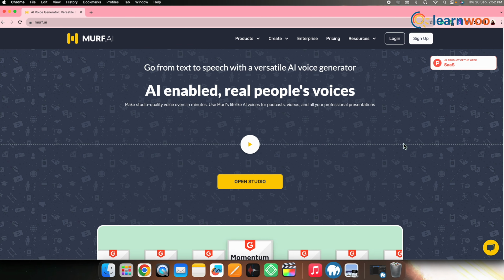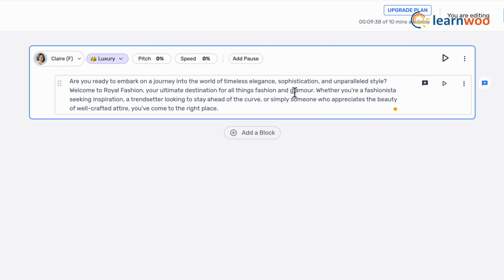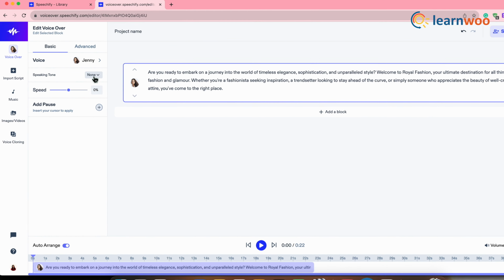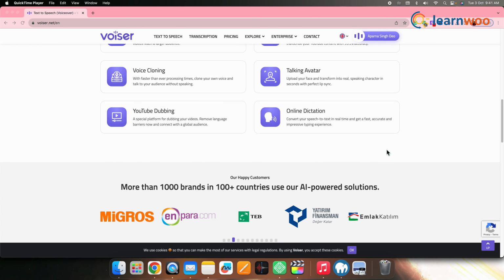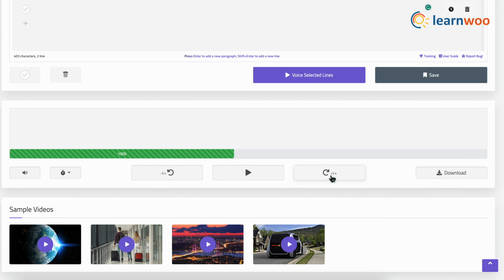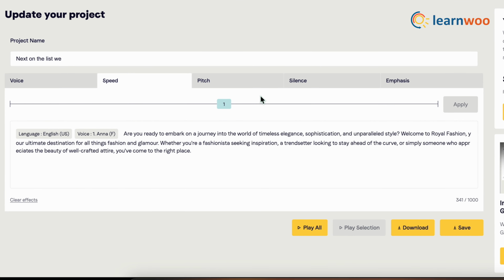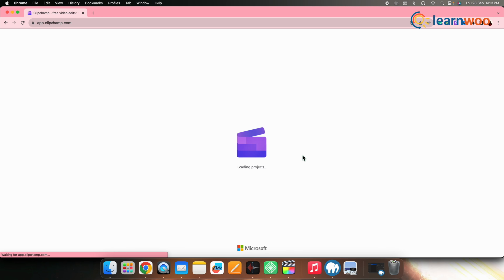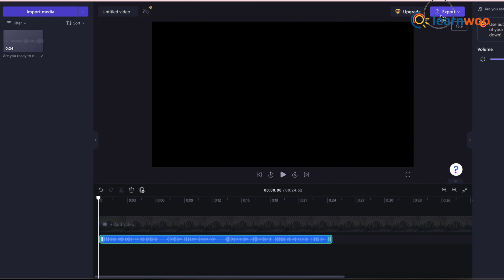Revolutionize your Videos: Top 5 Human-like Text-to-Speech Voiceover Tools Revealed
In this video, we are explaining about top 5 human-like text-to-speech voiceover tools and their functionalities.

CHAPTERS & LINKS:
00:00 - Intro

00:40 - Murf

02:39 - Speechify

04:07 - Voiser

06:06 - Voicebooking

07:58 - Clipchamp

Suggested reading:
1. How to Set Up WooCommerce Flat Rate Shipping in Easy Steps
2. How to install WordPress?
3. 15 Best Code Editors for Mac and Windows to Edit WordPress & WooCommerce PHP, JS & CSS Files
4. How to Find Post ID on your WordPress Site (and why do you need it?)
5. What are WordPress hooks? How do actions and filters help to extend the functionality?
6. 5 Helpful WordPress Tips for Beginners
7. What is WordPress Multisite and how to set it up with WooCommerce? (with Video)
8. WordPress Troubleshooting – Guide to basic WordPress problems and their solutions
9. Best WooCommerce Multi Vendor Booking Plugins